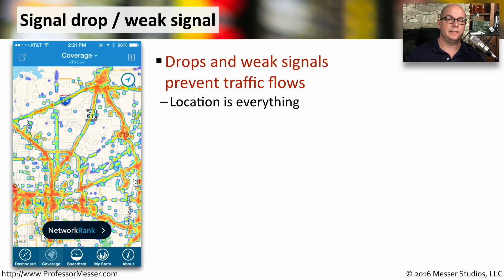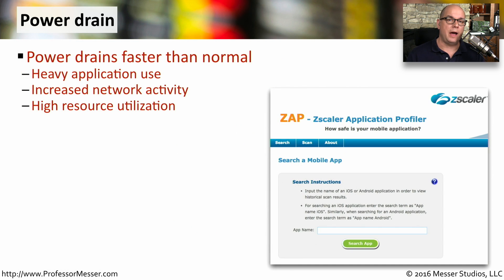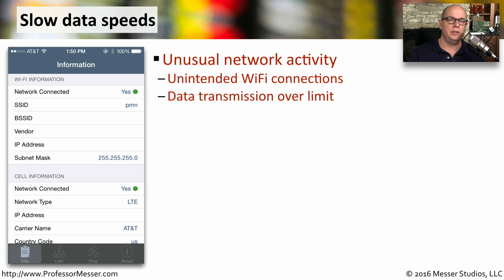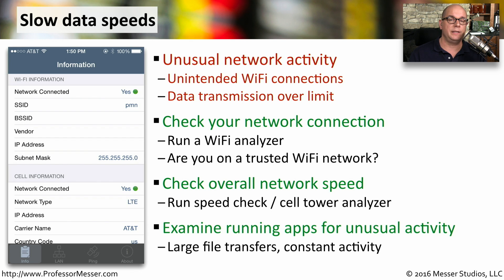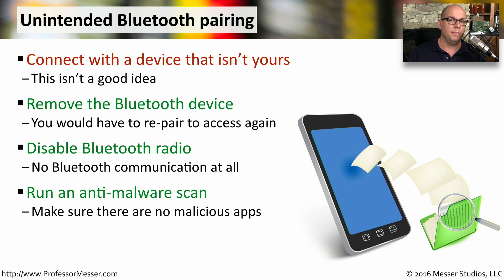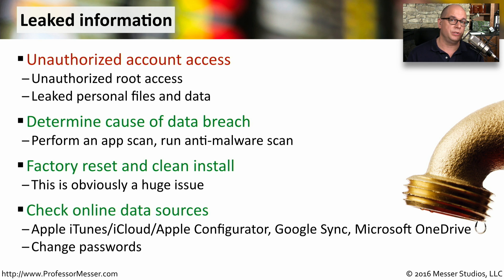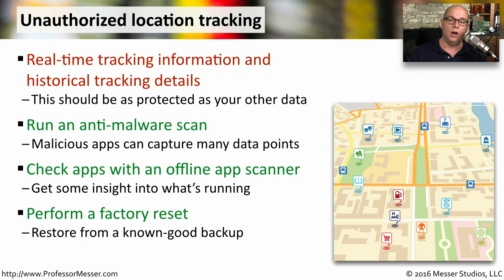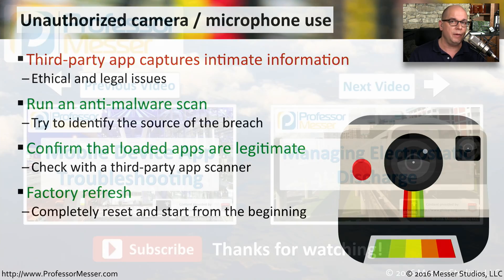Mobile Device Security Troubleshooting - CompTIA A+ 220-902 - 4.4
Our mobile devices contain a wealth of important data, making them an obvious target for malware and security breaches. In this video, you’ll learn about some of the most common tools to use for mobile device security troubleshooting.